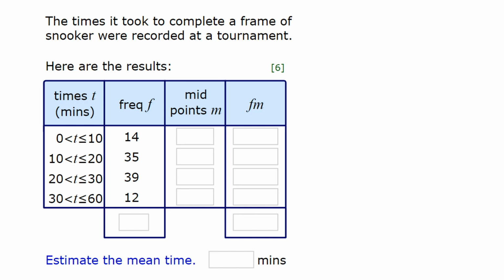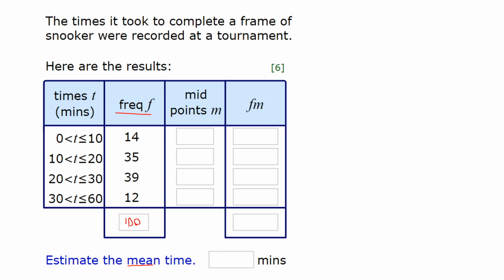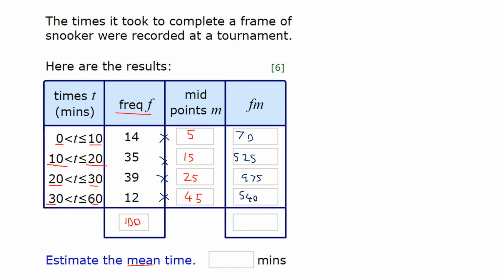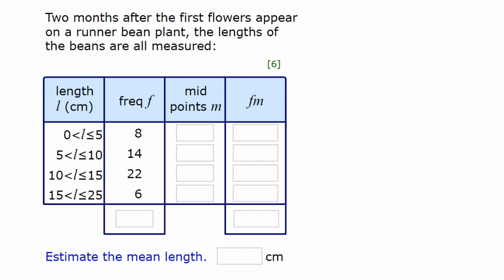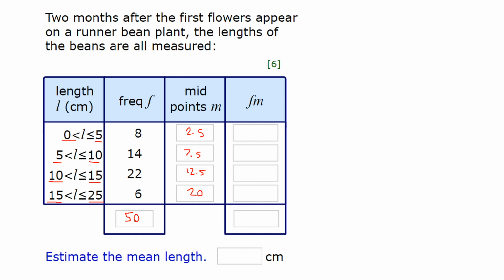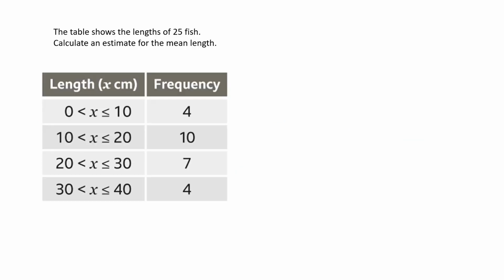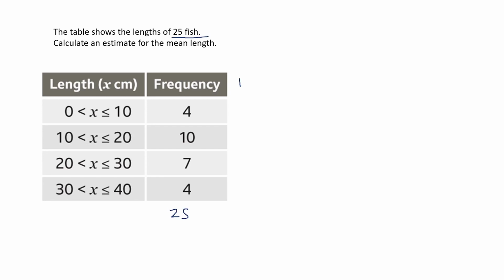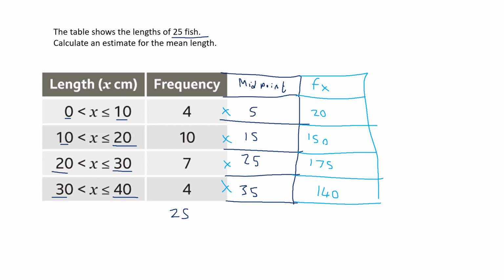Mean of Grouped Data - Statistics 6